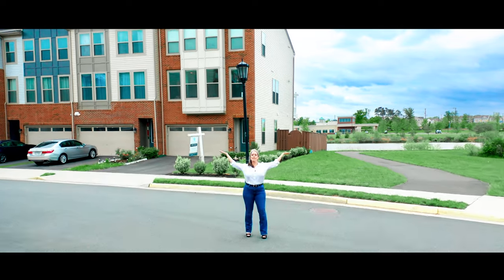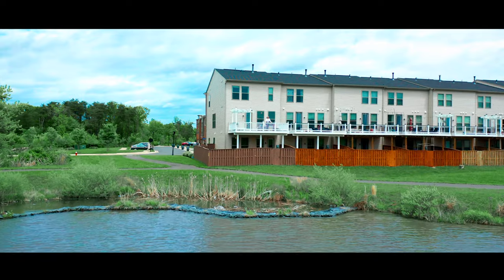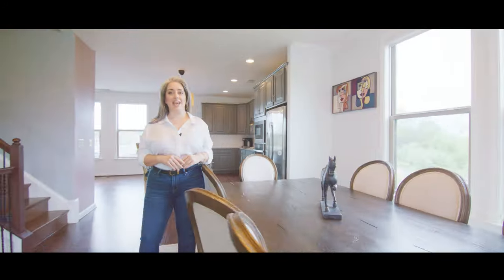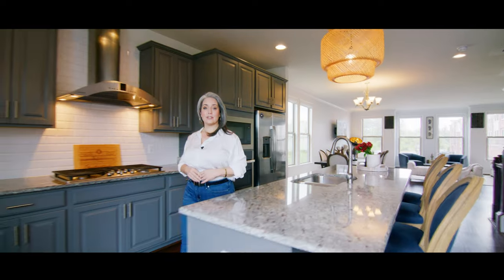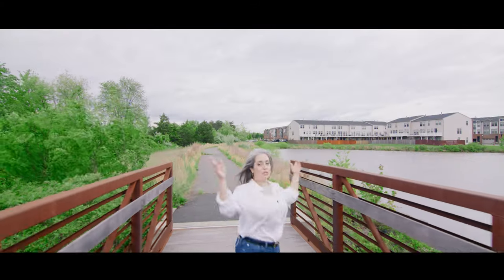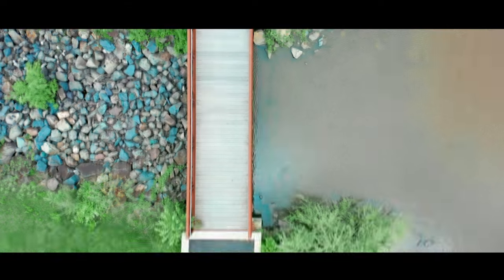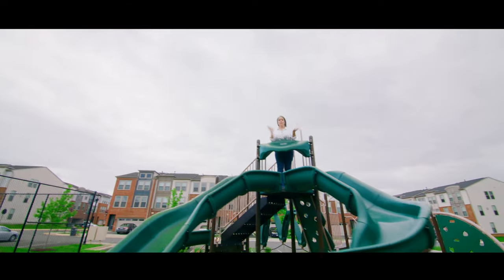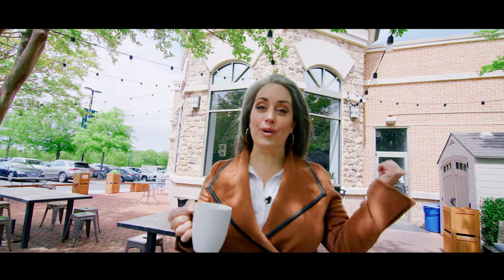Experience the Dream Life in Stone Ridge Stunning End Unit Townhouse with Picturesque Pond Views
Join us on an exclusive real estate tour of Stone Ridge, where we'll showcase the breathtaking 42321 Alder Forest Terrace end-unit townhouse that offers the perfect blend of luxury, convenience, and tranquility. From its serene pond views to the prestigious community amenities, we'll guide you through the best that Stone Ridge has to offer.

🌟 Stone Ridge Highlights:
Get an insider's look at the attractions and amenities that make Stone Ridge an exceptional place to live. This well-maintained community boasts beautifully landscaped common areas, tree-lined streets, a sparkling community pool, playgrounds, walking trails, and green spaces.

🏡 42321 Alder Forest Terrace Features:
Experience luxury living in this stunning end-unit townhouse, featuring three levels of living space, 4 bedrooms, 3 full bathrooms, and 1 half bathroom. Discover the spacious recreation room, gourmet kitchen with stainless steel appliances, and a sun-filled primary suite with a vaulted ceiling and ensuite bathroom.

📍 Location and Accessibility:
We'll provide all the essential information you need about this prime Stone Ridge location, offering easy access to shopping, dining, and recreational options such as Dulles Town Center, One Loudoun, and Reston Town Center. Commuters will appreciate the proximity to Dulles International Airport, Route 28, Route 7, and the Dulles Toll Road.

💰 Top Real Estate Tips:
As seasoned real estate professionals, we're here to offer expert advice and insights to help you navigate the Stone Ridge real estate market with ease. From finding the perfect end-unit townhouse to negotiating the best deal, we'll be with you every step of the way.

🚀 Discover the Fox Homes Team Difference! 🚀
Choose Devon and Dustin Fox of the Fox Homes Team to guide your Stone Ridge real estate journey. With over 1,255 five-star reviews on Google, the Fox Homes Team leads the DC, Maryland, and Virginia markets, consistently delivering exceptional results for their clients. While the average agent gets their clients 2,000-10,000 views of their home on Zillow, Redfin, and Realtor.com, Devon and Dustin Fox ensure a minimum of 100,000 views with their unique HGTV-style video tours. As they like to say, "Quality is the business plan."

Contact Devon Fox Today!
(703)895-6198